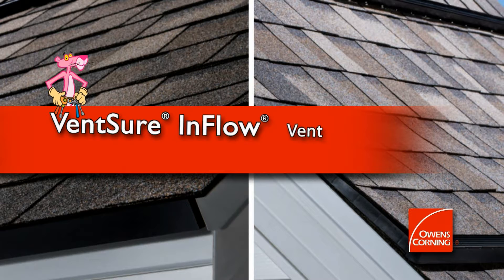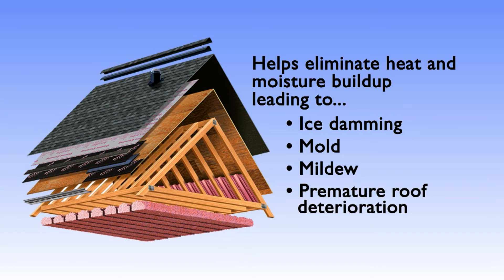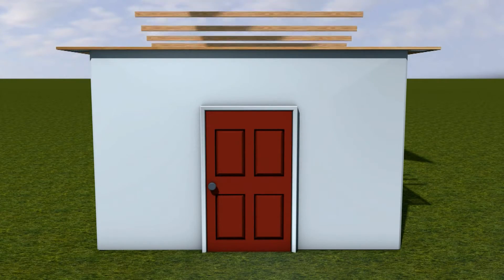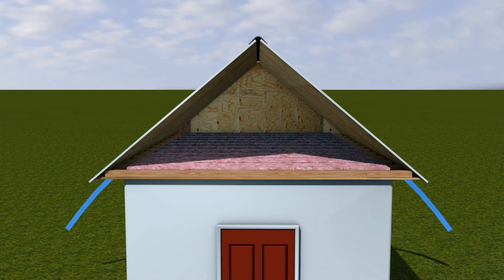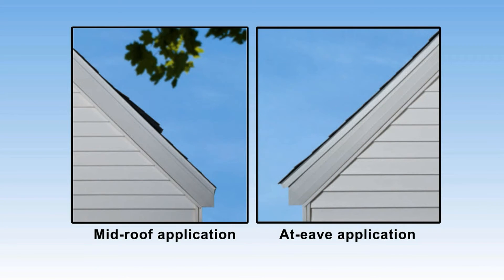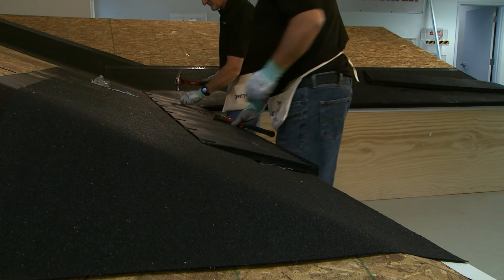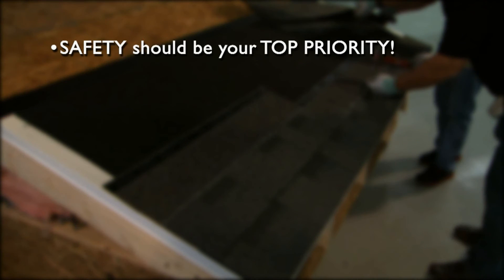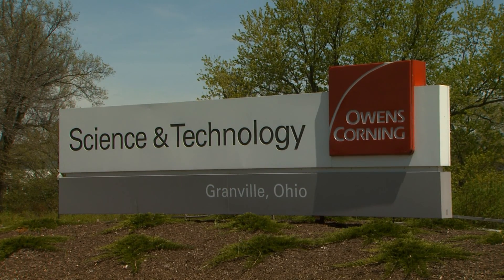Product Guide: VentSure InFlow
VentSure® InFlow® Vent training video. Learn the importance of installing a balanced ventilation system and product details on the VentSure® InFlow® Intake Vent.